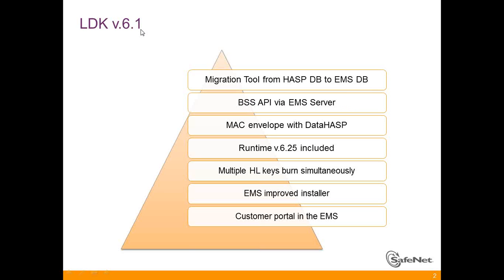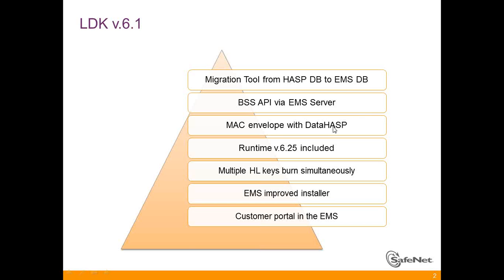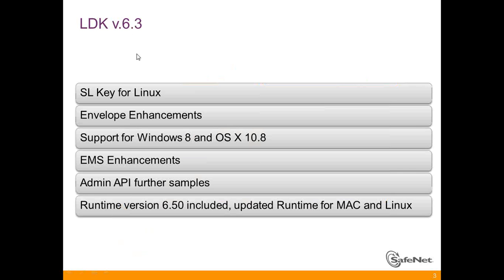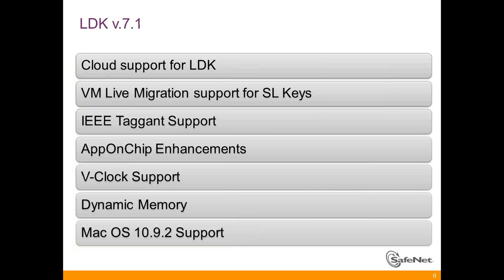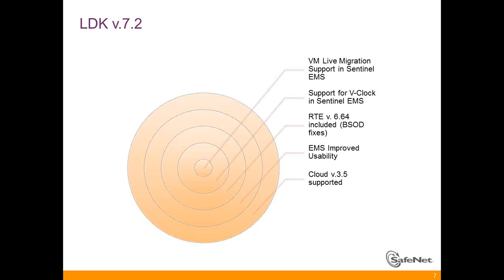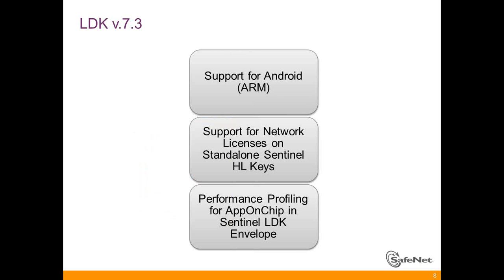Sentinel Support - Sentinel LDK - Version Change from v 6.1 to v 7.3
TechTube is a series of tutorials offering the latest support and education on SafeNet Sentinel Products. In this session you will learn about changing versions from v 6.1 to v 7.3. For more tech support help from SafeNet Sentinel please visit the Sentinel Customer Discussion Forum